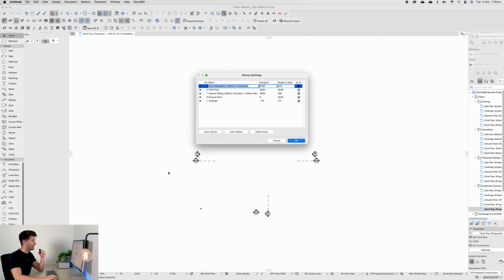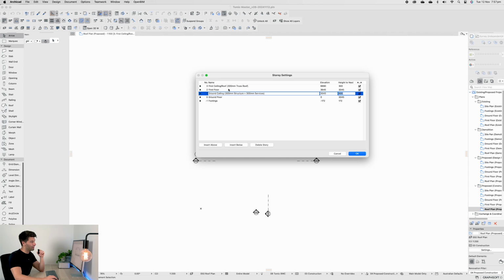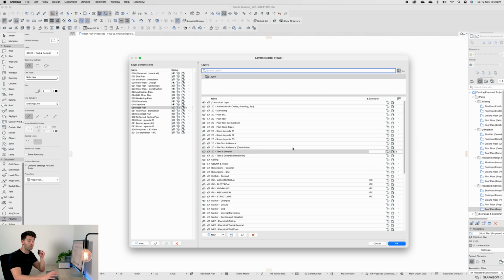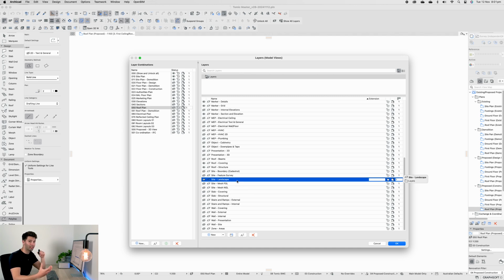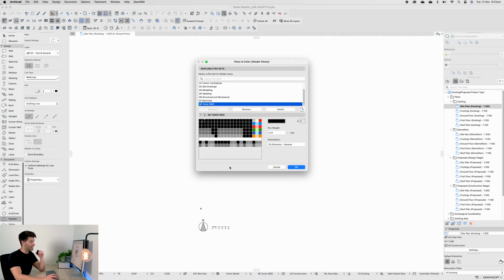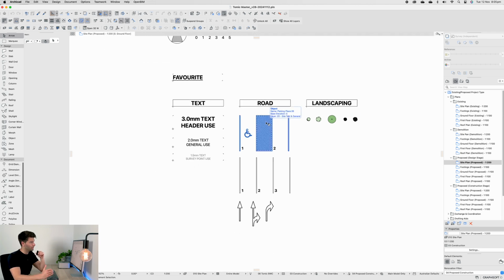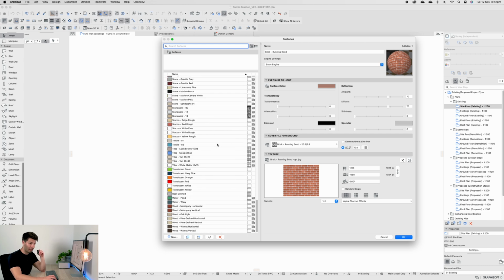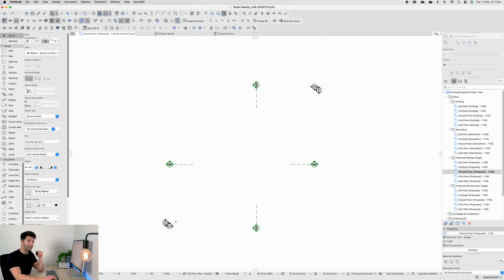Building The Ultimate ArchiCAD Template For YOU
In this video, I’m excited to share a new journey with you – building The Ultimate ArchiCAD 28 Template! 🎉 This isn’t just any template; I’m designing it with the needs of architects and designers at the forefront, ensuring it’s practical, efficient, and ready to enhance your workflow in ArchiCAD.

Subscribers will get early access to every update, new feature, and tweak I make. Plus, you’ll have the chance to give direct feedback and suggestions on the template – meaning this template will be shaped by our community for maximum usability and efficiency.

In this video, you’ll get:
• An overview of the template’s starting features
• A look at how I plan to develop it over time
• Details on how you can join the community, provide feedback, and be a part of this exciting process

Timestamps:
00:00 Intro
00:21 First look
00:51 Storey Settings
02:11 Layers
04:32 View Map
06:40 Project Notes
08:29 No plugins
08:55 Next Stages
09:50 How to download